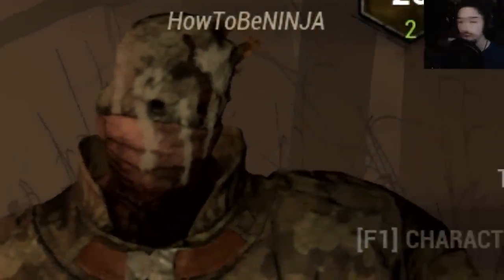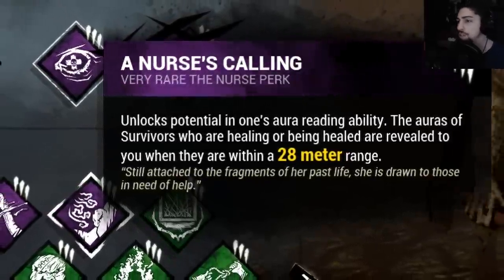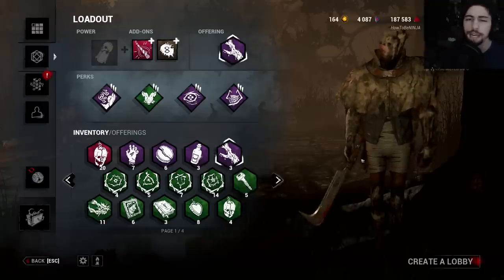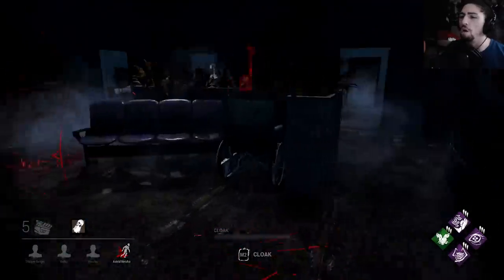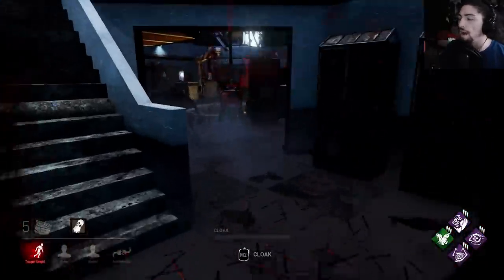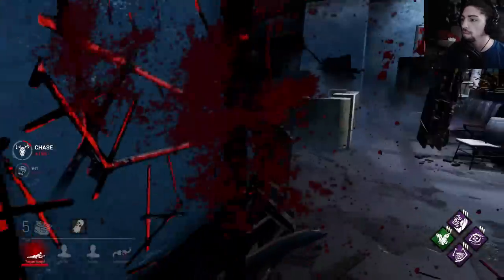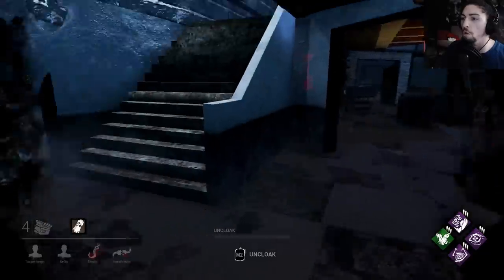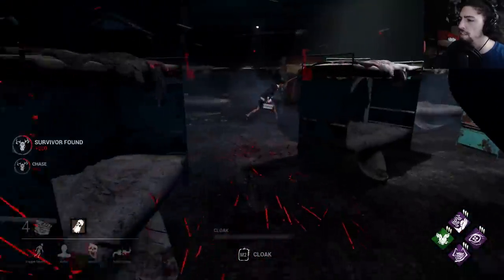NINJA WRAITH! | Dead By Daylight THE WRAITH PERK BUILDS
How to be Ninja on DVD in your closest Blockbuster